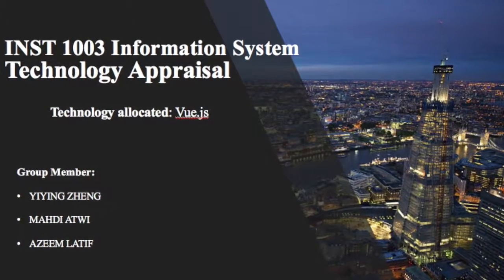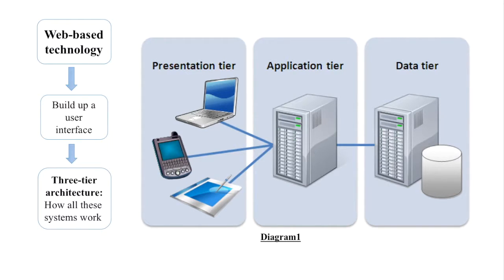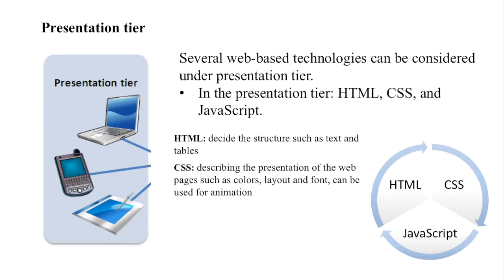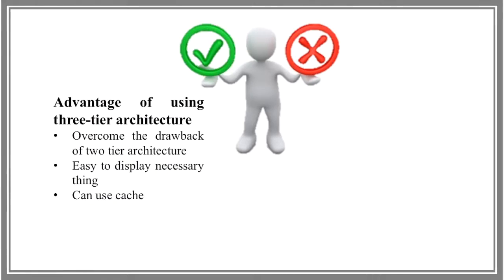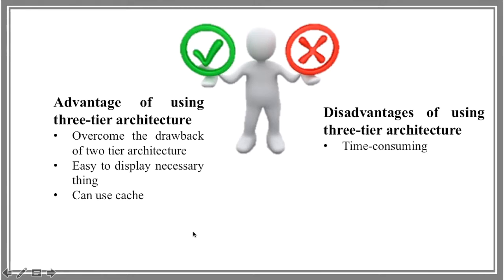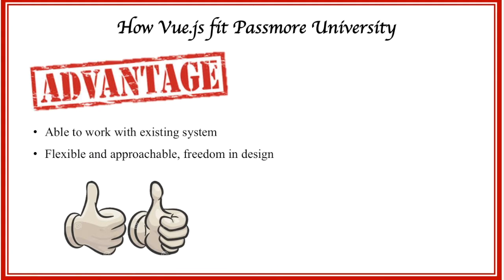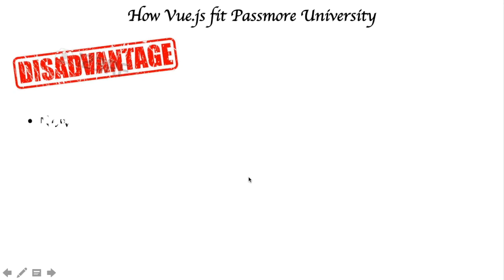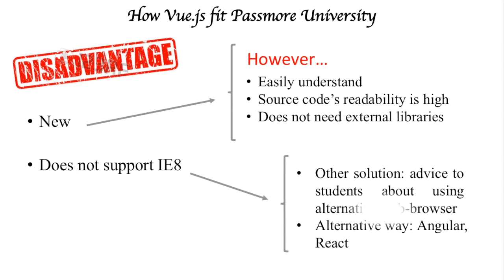Information system coursework